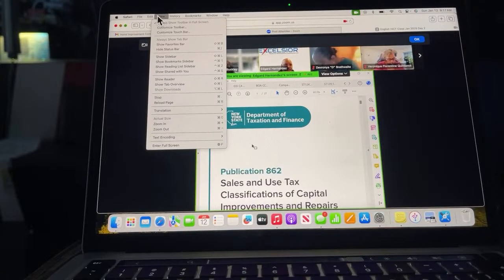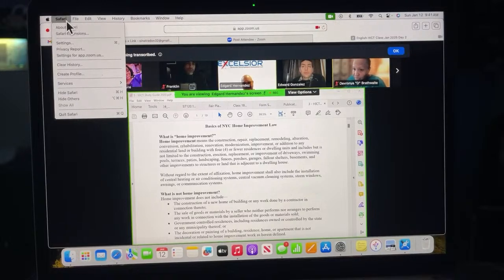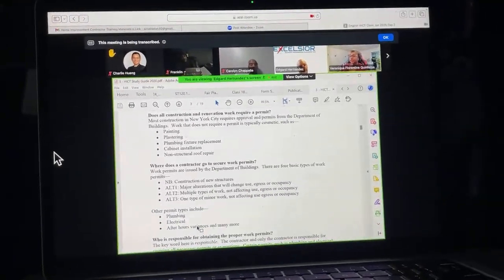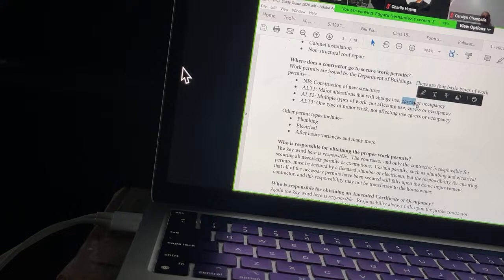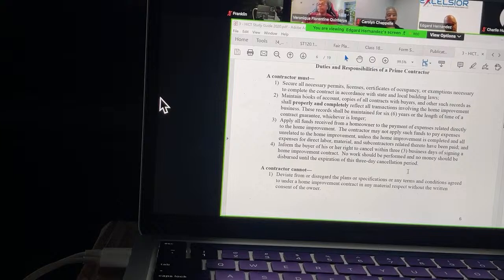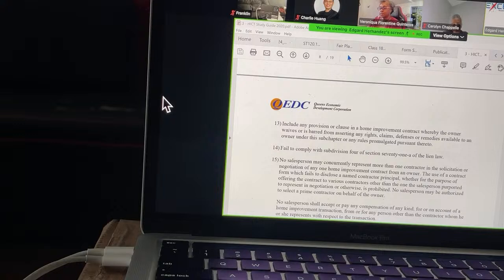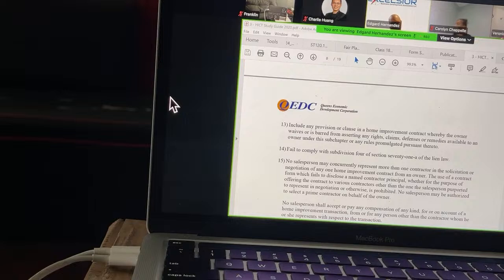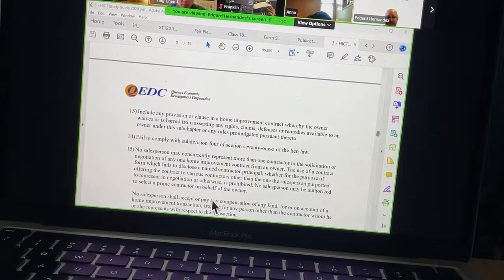Part5 Final Day of HOME IMPROVEMENT TRAINING CLASS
The Laws of Business for Construction Companies in New York State